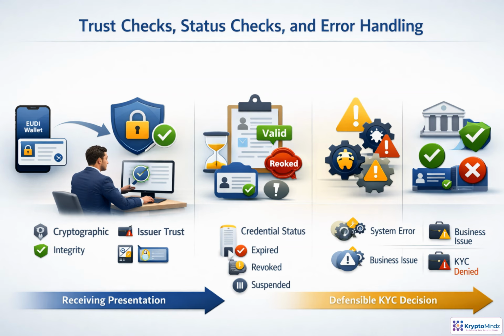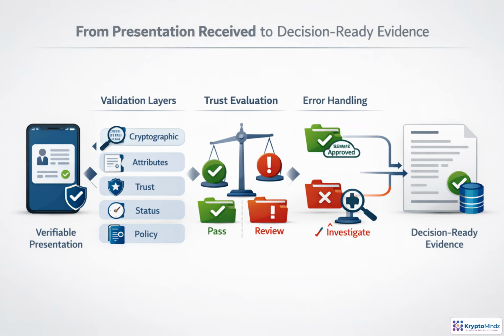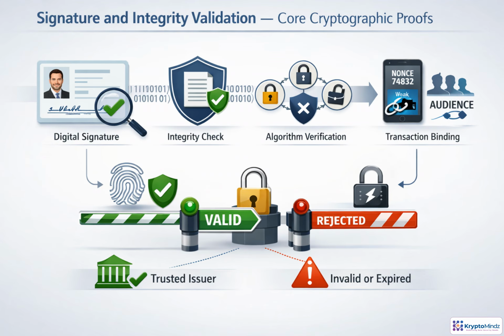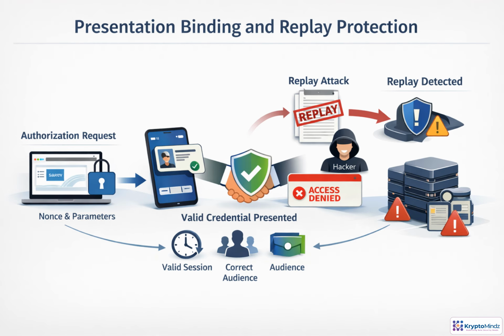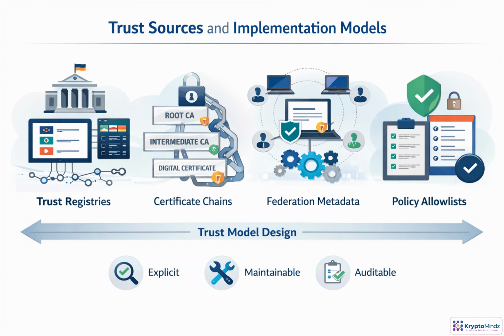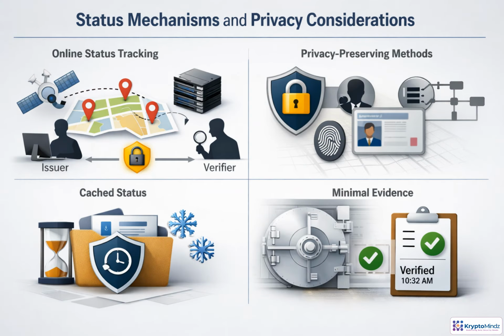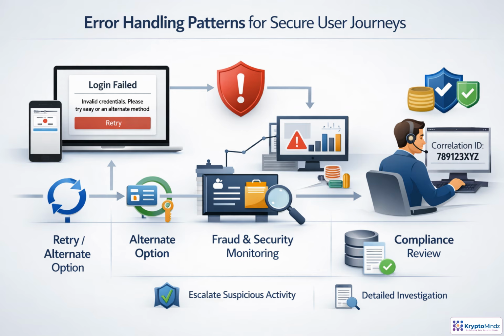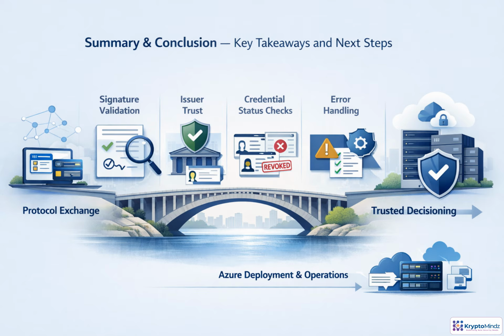EUDI Wallet KYC: 5 Trust Checks Before Onboarding | Module 5.4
A wallet presentation may look valid, but is it trustworthy enough for KYC? In this lesson, we break down the validation path a relying party must follow before using EUDI Wallet attributes for onboarding decisions.

This video continues the EUDI Wallet training journey from eIDAS 2.0, onboarding requirements, GDPR, AML, audit, architecture, and credential protocols into the practical question: how do you verify wallet data safely and explainably?

You will learn:
- How verifiable presentations are checked before KYC use
- Why validation should be handled as defense in depth
- How signatures, proofs, nonce, audience, and session binding reduce fraud
- How issuers are trusted through DID documents, JWKS, certificates, and metadata
- Why credential status, revocation, expiration, and policy fit matter
- How to separate pass, review, and investigate outcomes for audit-ready decisions
- Why relying parties should fail closed when discovery or evidence looks suspicious

Course progression: this section bridges credential issuance and presentation protocols with the fraud checks, risk assessment, and decision logic that will later be implemented using Azure controls in Module 6. Expect a practical, architecture-focused walkthrough for teams designing compliant digital identity onboarding, EUDI Wallet KYC workflows, and trusted relying-party platforms.